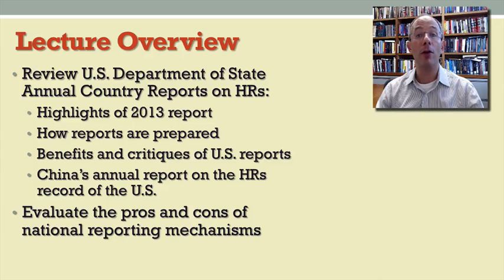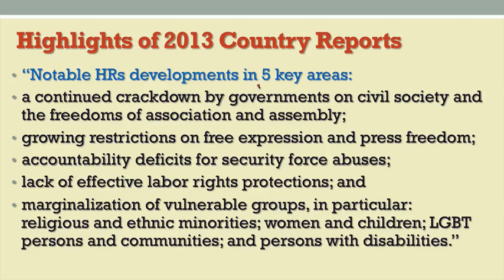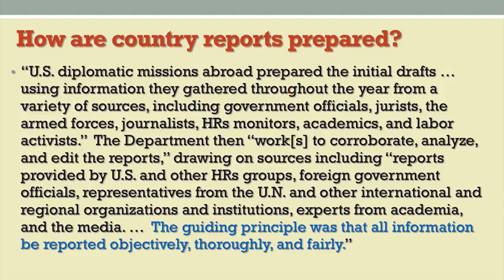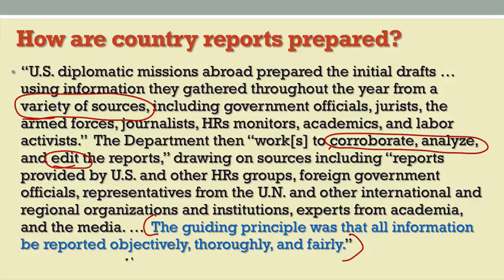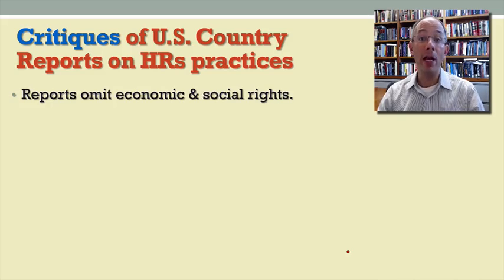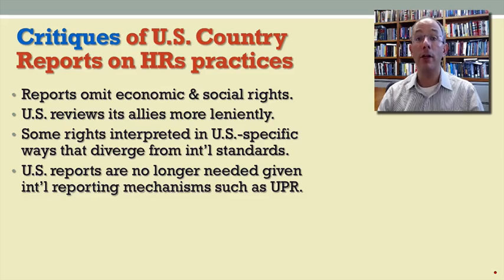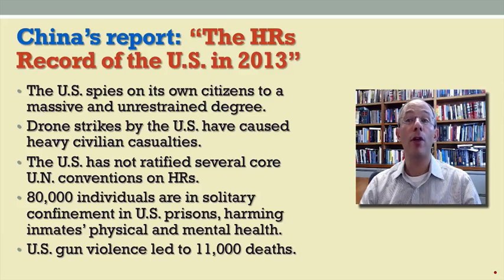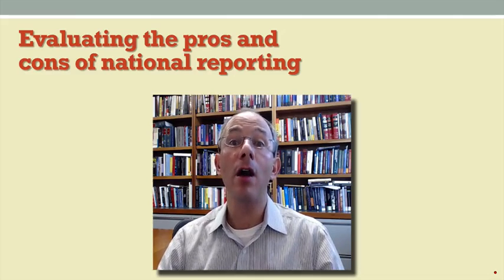6 5 Lecture 5 National reporting on human rights practices